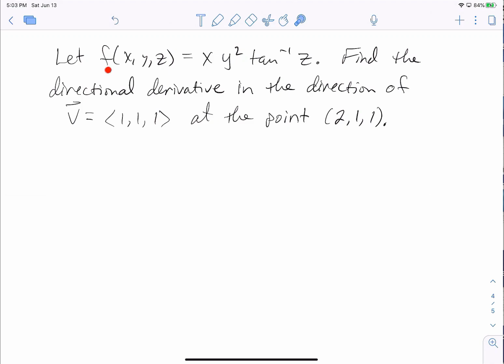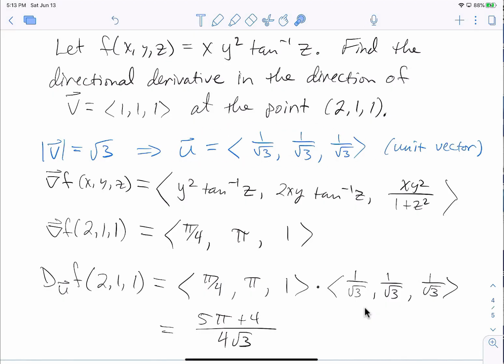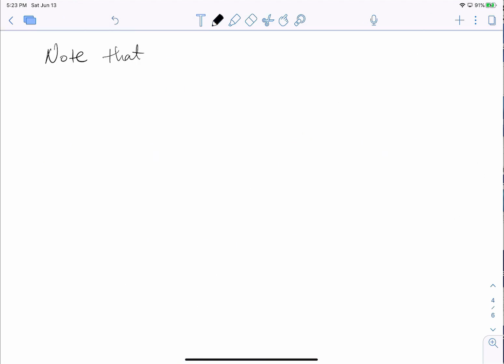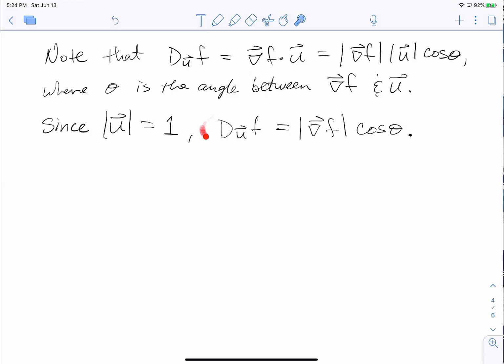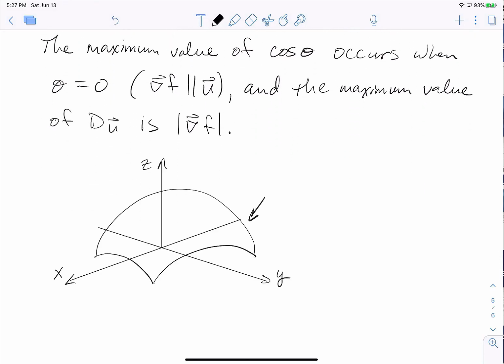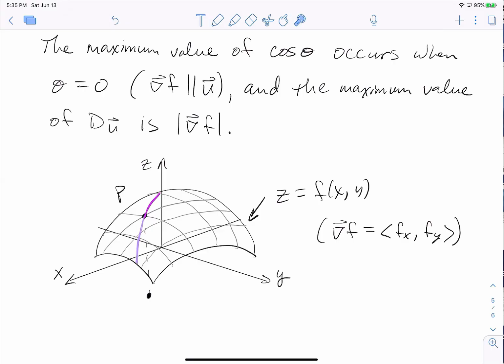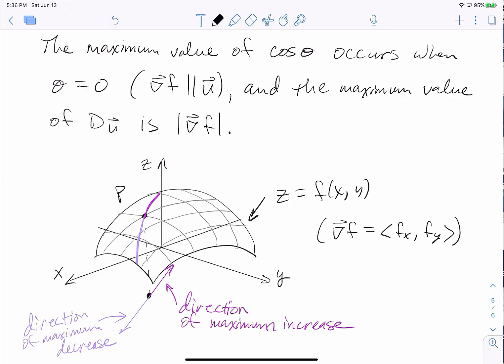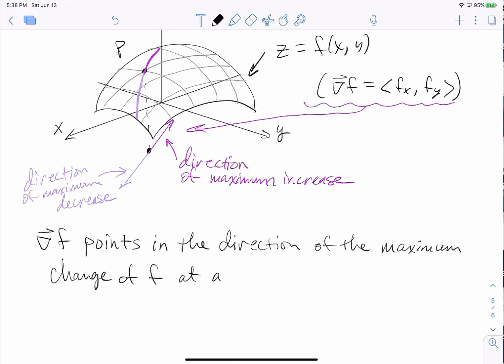Practice: Directional Derivative & Gradient Properties | Multivariable Calculus (14.6c)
A worked example finding a directional derivative in three variables and the properties of the gradient as the direction of maximum increase.